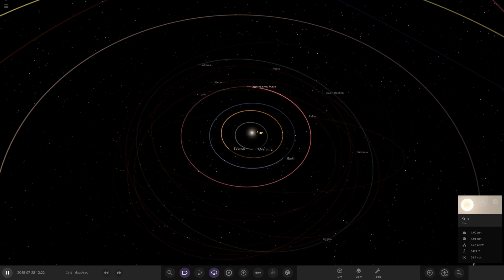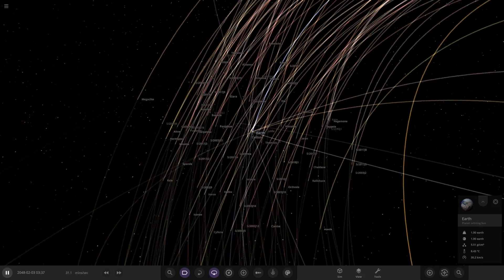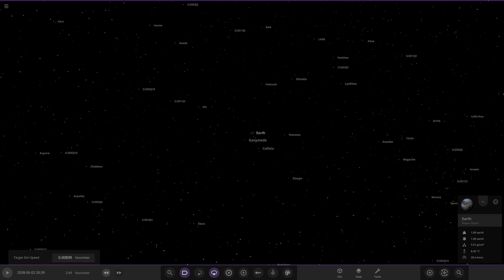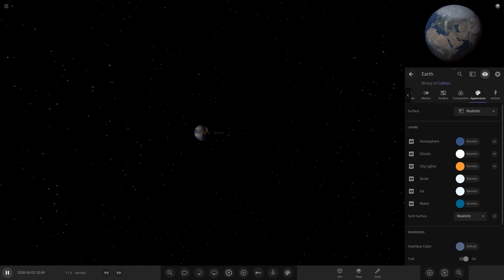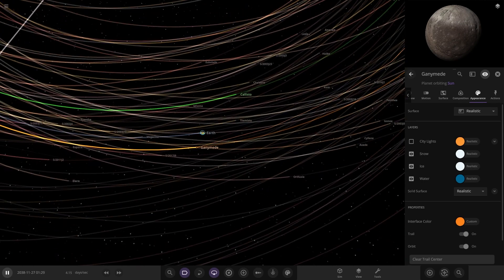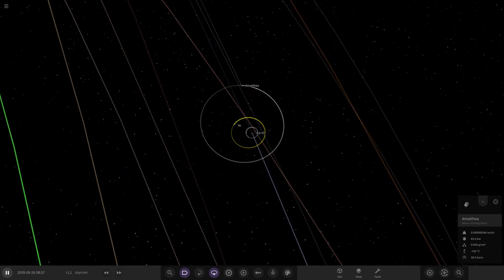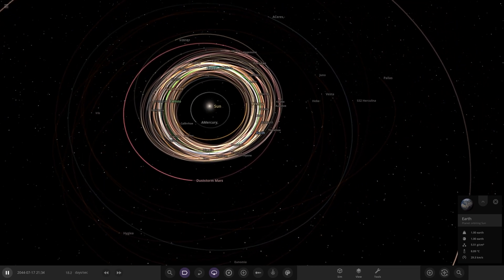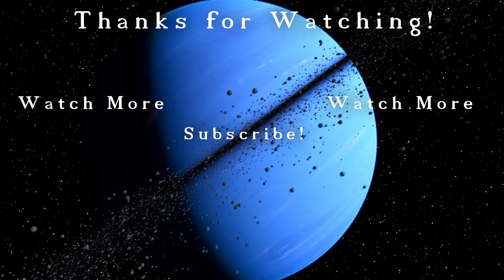What If Jupiter's Moons Orbited Earth? Universe Sandbox